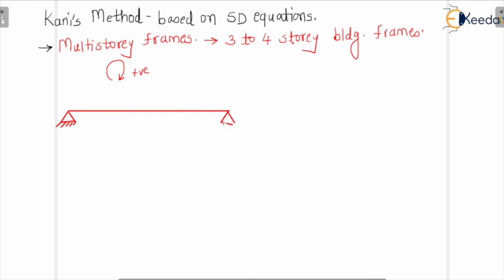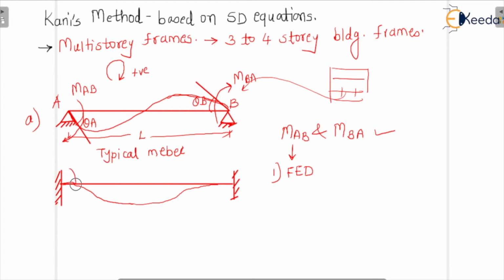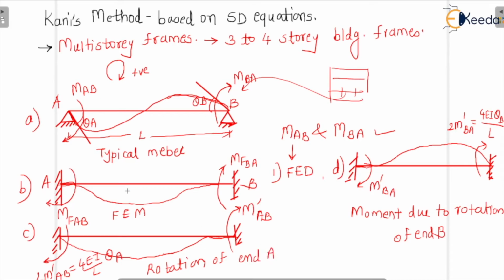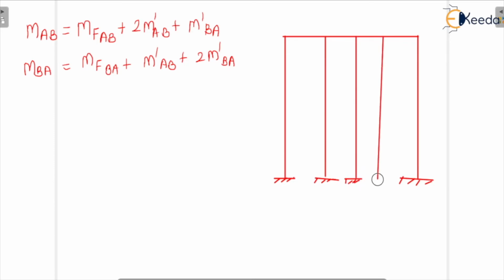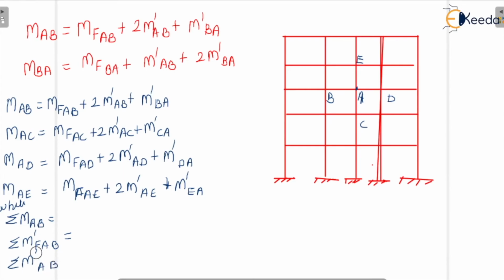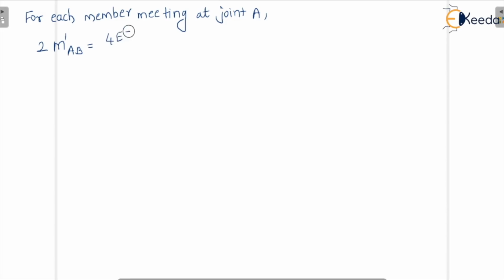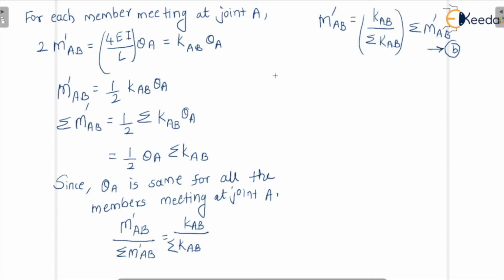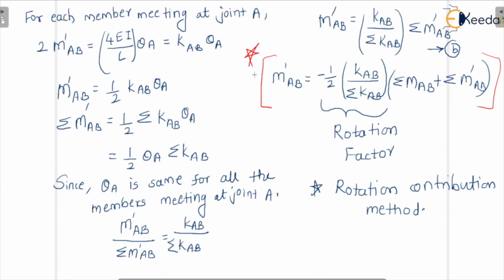Concept Kani's Method - Structural Analysis 2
Video Name - Concept- Kani's Method

Chapter - Analysis of Indeterminate Structures by Displacement Method

Faculty - Prof. Archanaa Dongre

Happy Learning!